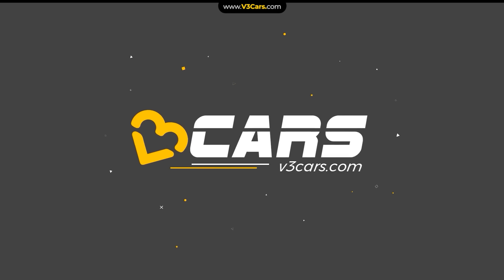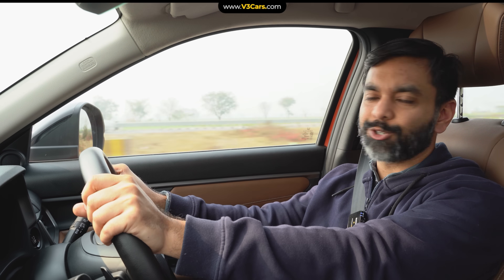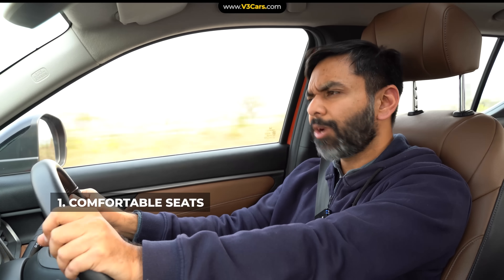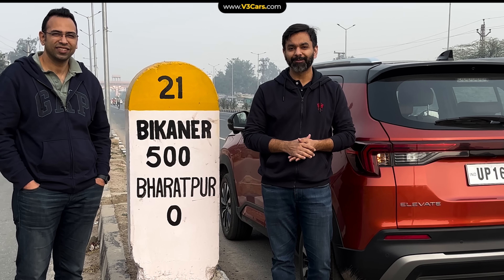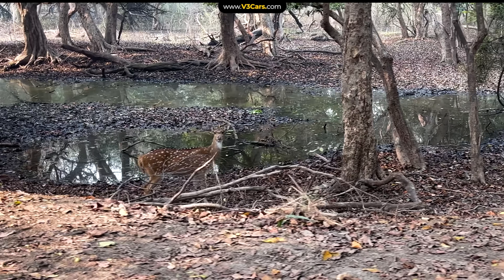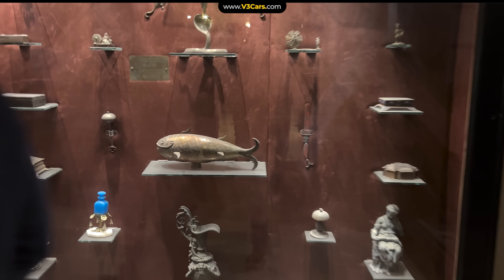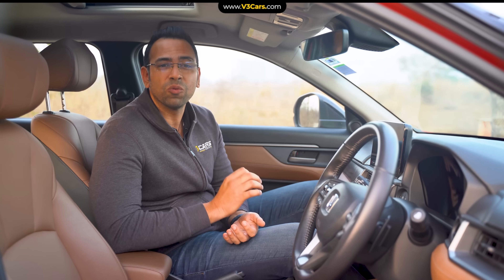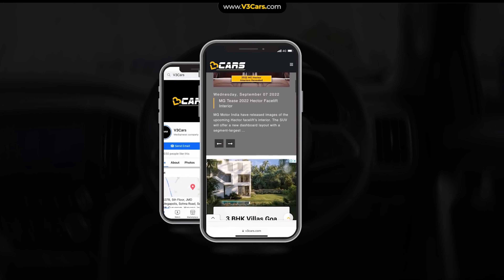Long Drive in Honda Elevate | Short Weekend Trip To Bharatpur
March 2024: We take the Honda Elevate out for a long drive to Bharatpur where we head to see the Bharatpur Bird Sanctuary and Lohagarh Fort. On this drive, we experience how the Elevate is like to drive on highways focusing on its performance and dynamics. We also use Honda Sensing ADAS features of the Elevate to make our drive convenient. We hope you enjoy watching our drive to Bharatpur.

Check on-road price In Top Indian Cities